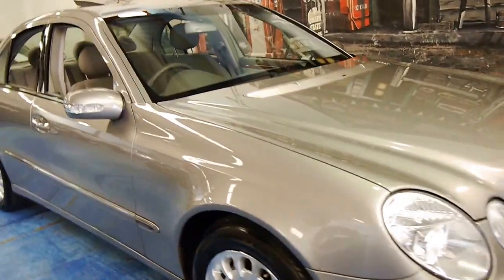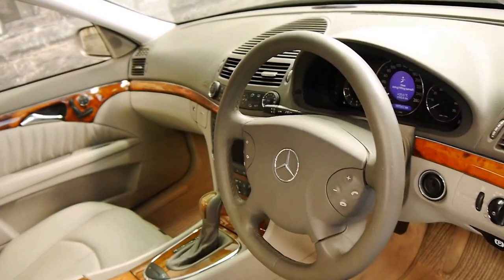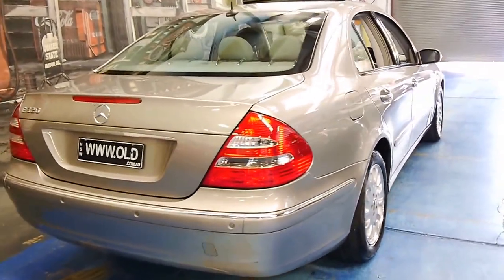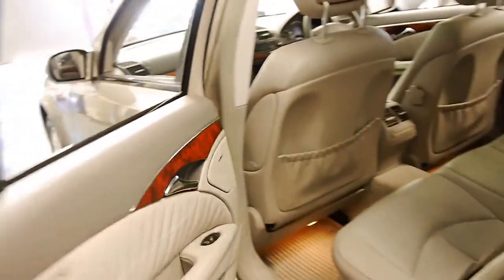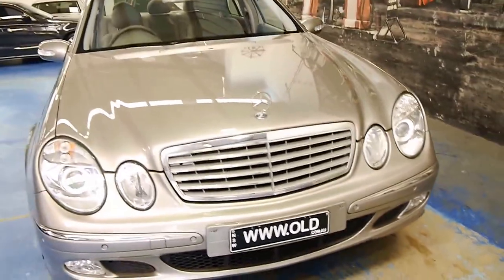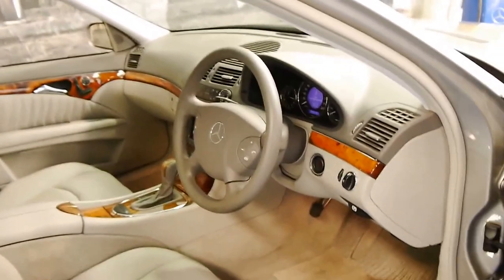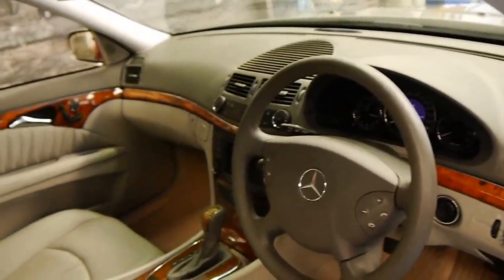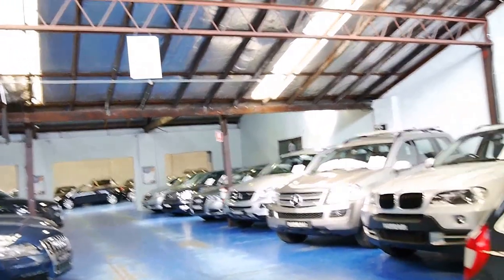2004 Mercedes Benz E320 Elegance